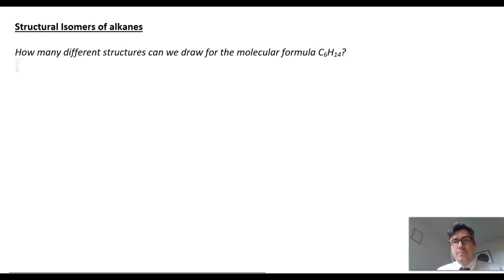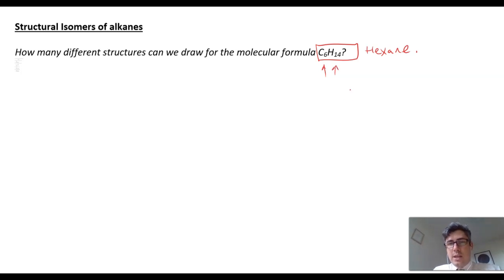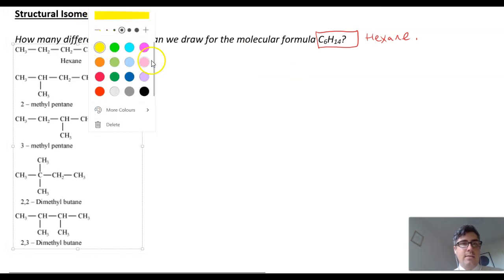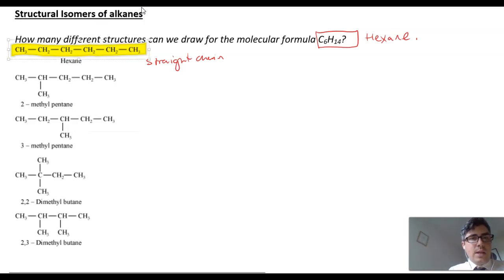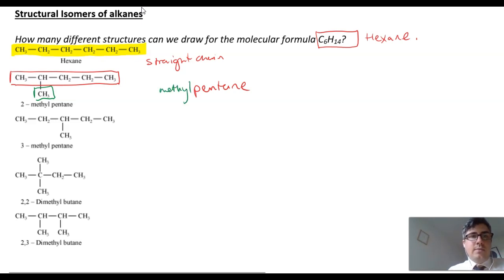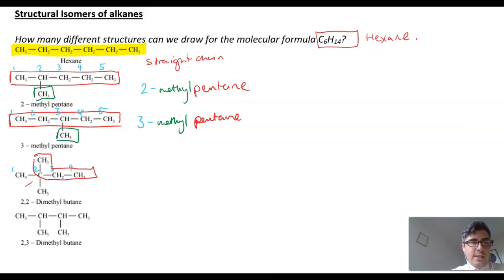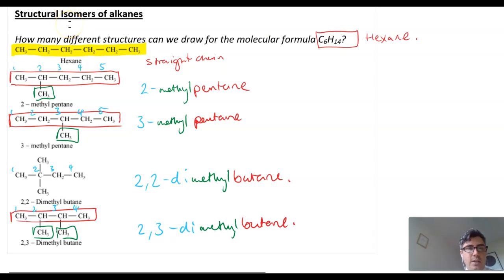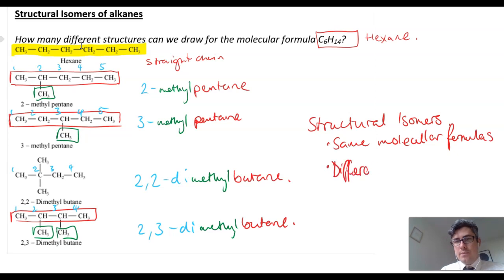Structural Isomers Introduction